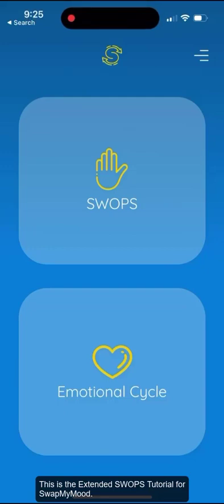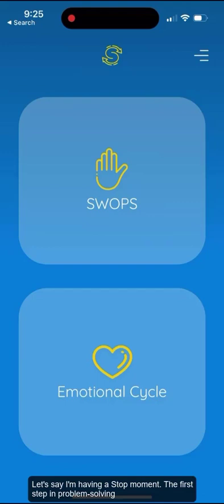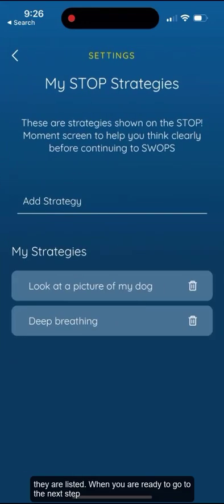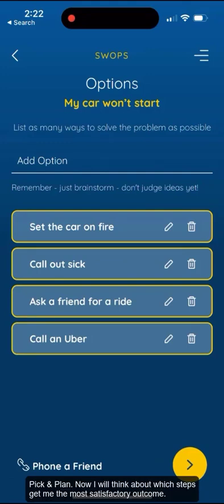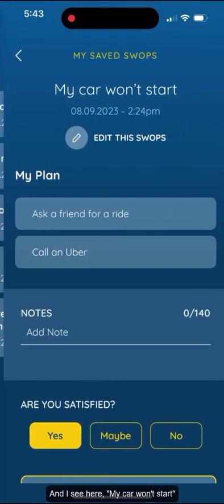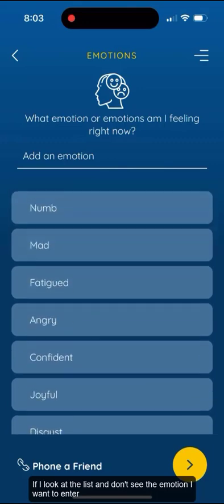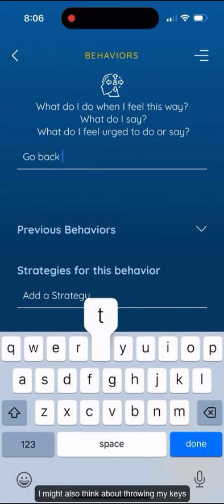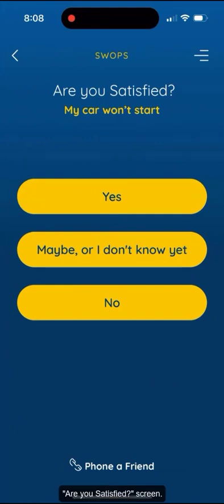SWOPS Extended Tutorial for SwapMyMood (2023)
SwapMyMood by Shepherd Center, Inc. - Extended Video Tutorial for SWOPS

This is the SWOPS extended video tutorial for the 2023 updates to SwapMyMood. SwapMyMood is a mobile app developed for iOS and Android operating systems. It is designed to assist people with brain injury to engage in problem-solving and emotion regulation. The development of this app was supported by the Rehabilitation Engineering Research Center for Community Living, Health and Function (LiveWell RERC) funded by a grant from the National Institute on Disability, Independent Living, and Rehabilitation Research (NIDILRR) in the United States Department of Health and Human Services (grant no. 90RE5028).

SwapMyMood is an electronic mobile version of evidence-based tools that were previously only available in paper format. The contents of this app are based on the Short-Term Executive Plus Intervention for Executive Dysfunction developed at the Brain Injury Research Center of Mount Sinai and funded by the Centers for Disease Control and Prevention (grant no.1R49CE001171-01).